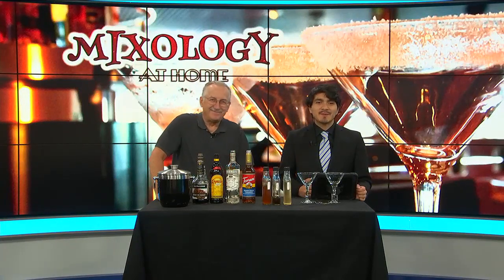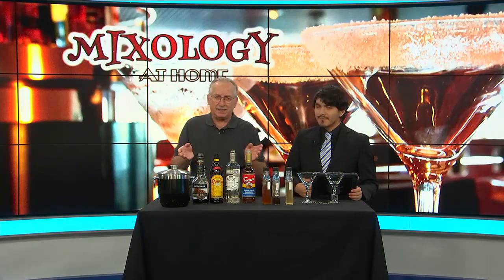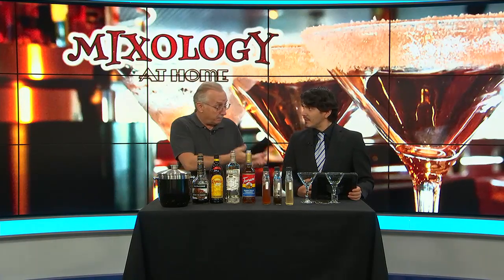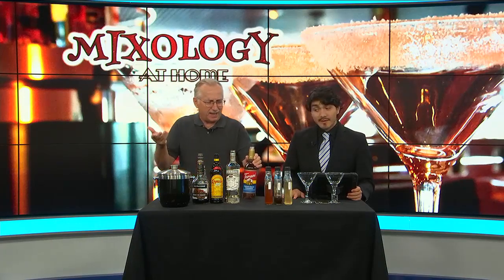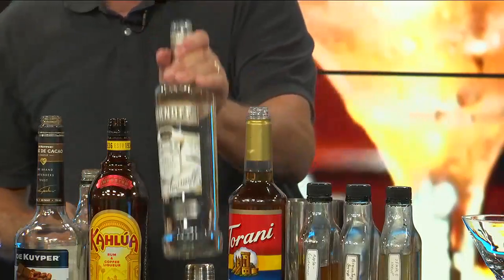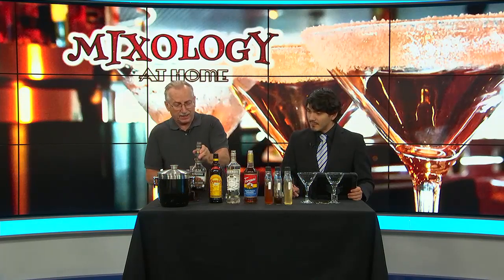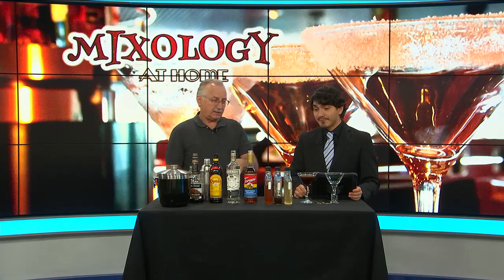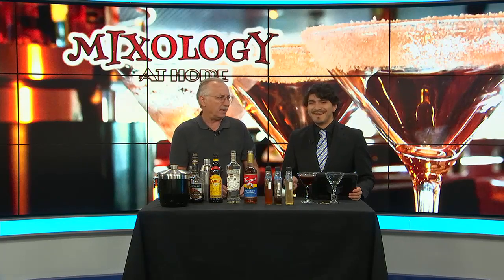Mixology at Home - Cocktail Syrups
Using syrups can take your traditional cocktails to a new level.